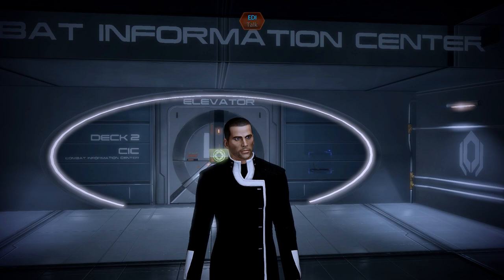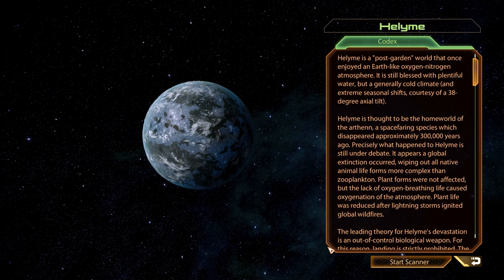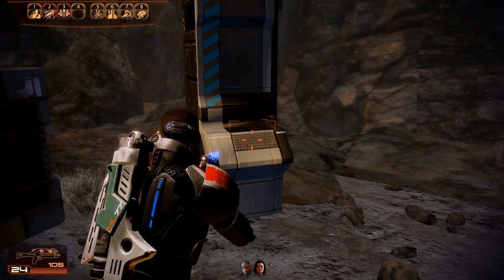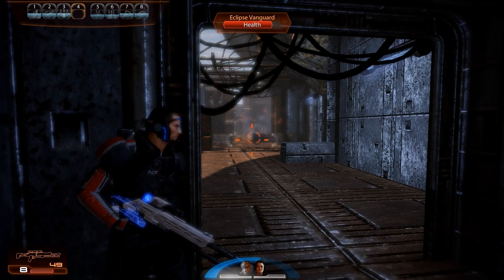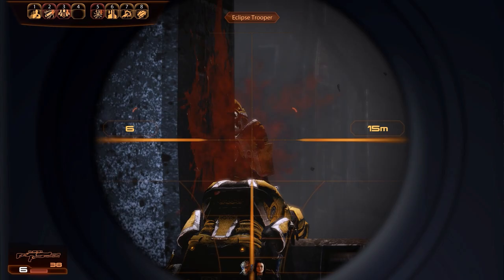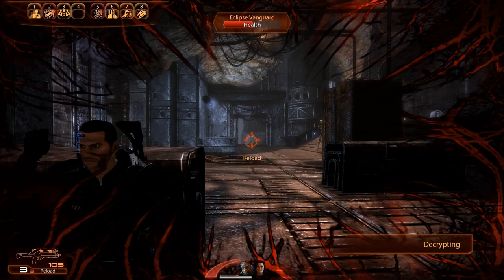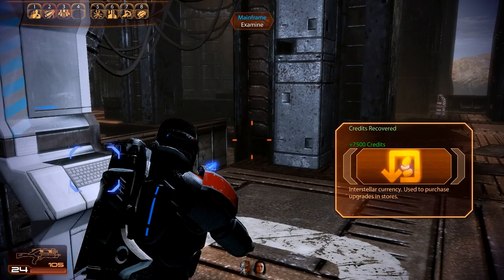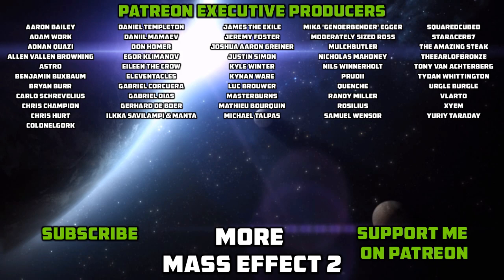Captured Mining Facility - Mass Effect 2 Walkthrough Ep. 30 [Mass Effect 2 Insanity Walkthrough]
In Part 30 of our Mass Effect 2 Walkthrough on Insanity difficulty, we investigated a captured mining facility on the planet Helyme after it has been taken over by Eclipse mercenaries.

Scanning the planet Helyne reveals mercenary activity in a local mining facility. We go planet side to investigate and quickly discover that the Eclipse mercenaries have capture the mine. After defeating several mercenary groups, we find a data pad that points us toward the facility’s main computer for more information. We clear out the area surround the mainframe but discover that the essential information is encrypted. While the decryption process is going on, more Eclipse mercenaries attack us, led by the salarian Captain Vorleon. We take them out as well and can take a look at the decrypted data – but the result is disappointing: Despite our efforts, more decryption work will be necessary, so we send the data over to Cerberus for further processing and complete this small assignment…

Missions & Assignments in Part 30 of the Mass Effect 2 Walkthrough:
• N7: Captured Mining Facility

Achievements in Part 30 of the Mass Effect 2 Walkthrough:
• Brawler

► Full Playlist of this Mass Effect 2 Walkthrough on Insanity difficulty

In this 100 percent Completionist Mass Effect 2 Walkthrough, we will beat all Mass Effect 2 missions and assignments on Insanity difficulty. The Walkthrough includes all main and side missions as well as all available storyline DLC packs for Mass Effect 2. This also includes all loyalty missions for our squad members, including those recruited as part of a DLC. Since this is a 100 percent Completionist Walkthrough of Mass Effect 2, we will also complete and unlock all Mass Effect 2 achievements, including the DLC achievements. As part of this Walkthrough, we will also complete all research projects for Commander Shepard, the squad, the ship, and the various weapons in the game. This also includes all Normandy upgrades that can be installed on the Normandy SR-2. Additionally, we will also scan and mine all planets in Mass Effect 2 – and visit those we can land on.

This full Mass Effect 2 Walkthrough will be completed on Insanity difficulty, the highest difficulty setting in Mass Effect 2. On Insanity difficulty, enemies will be deadly and aggressive, have extra protection, and frequently use tech and biotic powers. Taking on larger groups of enemies on insanity difficulty requires careful planning and a lot of strategy which will therefore be featured heavily, making this walkthrough a Mass Effect 2 Insanity Guide.

As we proceed through this Walkthrough of Mass Effect 2 on Insanity difficulty, we will also focus on unlocking every single achievement in the game. Unlike in Mass Effect 1, only a single playthrough of Mass Effect 2 is required to unlock all achievements. Paired with Insanity difficulty, the achievements provide an extra challenge for this Mass Effect 2 Walkthrough. In Part 1 of the Walkthrough, we already start things off by unlocking the Missing in Action achievement, the first of 62 achievements in Mass Effect 2.

The morality system in Mass Effect 2 has been tweaked and alternating between Paragon and Renegade choices now comes with a penalty. Instead, either Paragon or Renegade should be focused on, safe for the occasional exception. For this reason, this is also a Paragon Walkthrough of Mass Effect 2: Paragon options and interruptions in dialogue will be used frequently and Commander Shepard will follow the Paragon path whenever possible.

Mass Effect 2 is a science fiction action role-playing game developed by BioWare. The game was released for the Xbox 360, PlayStation 3, and Microsoft Windows PCs. Mass Effect 2 is the successor to the first Mass Effect game and continues to storyline of Commander Shepard in his fight against the Reapers. Several gameplay mechanics have been changed in Mass Effect 2, including the introduction of ammunition, new powers and weapons, and an overhaul to the Paragon and Renegade morality system. Mass Effect 2 has been praised for those improvements and received critical acclaim for its characters and storytelling. Mass Effect 2 has seen the release of several storyline and cosmetic DLC packs which will be featured in this Insanity Walkthrough.

All Mass Effect 2 gameplay for this Mass Effect 2 Walkthrough on Insanity difficulty was recorded on PC in 1080p Full HD.